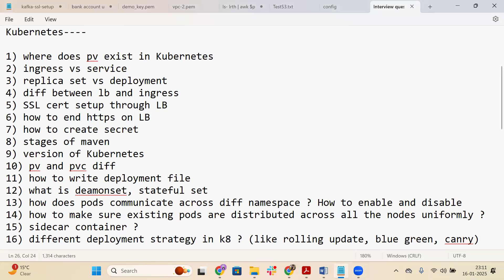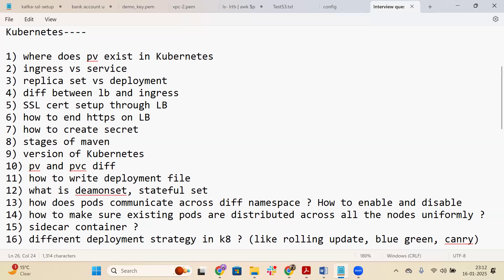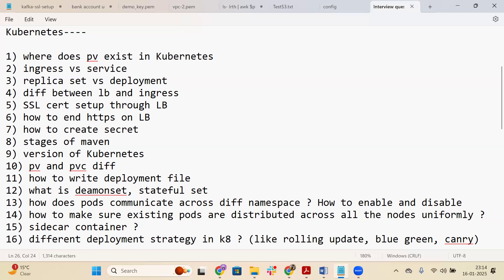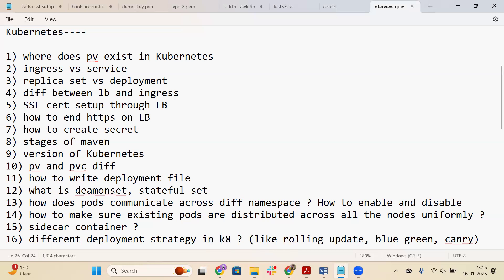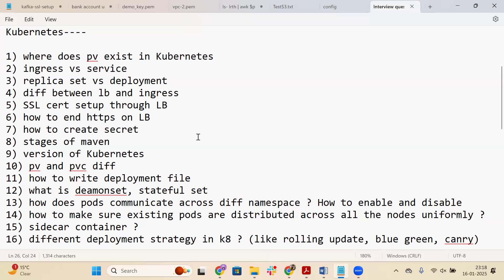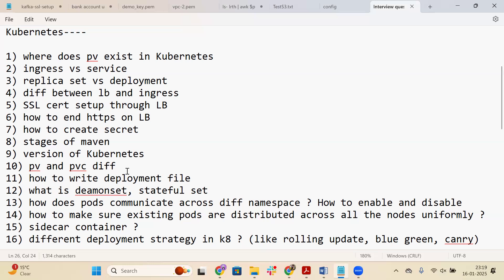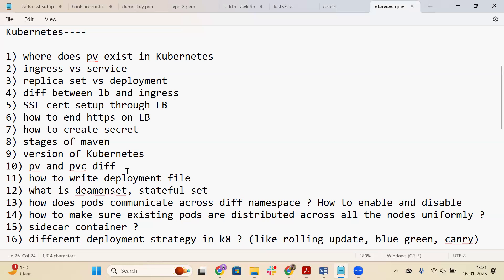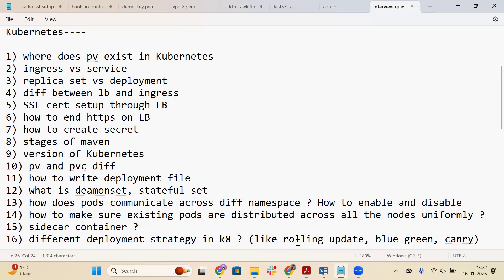TCS , Tech Mahindra Kubernetes Interview Question Part 1 || Most asked real interview questions